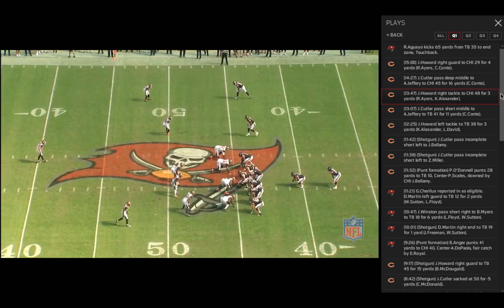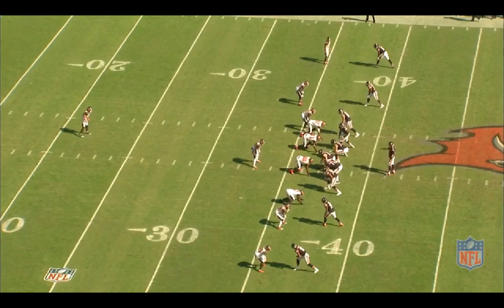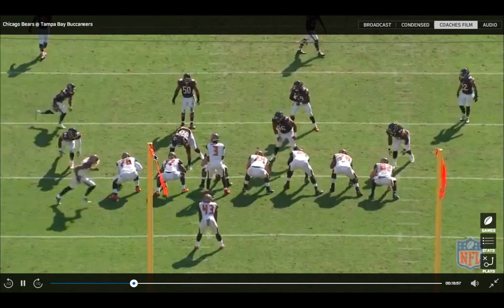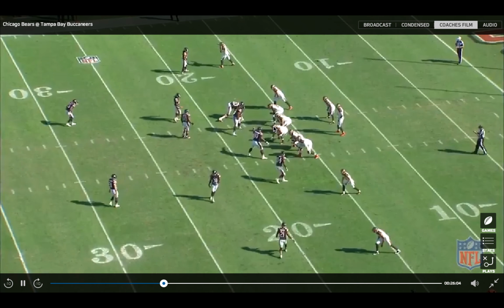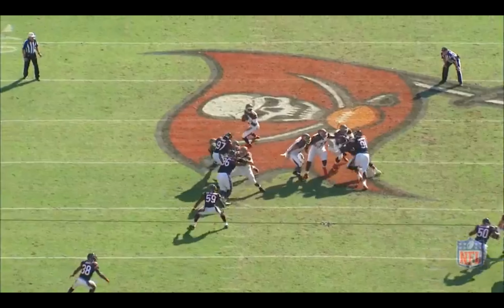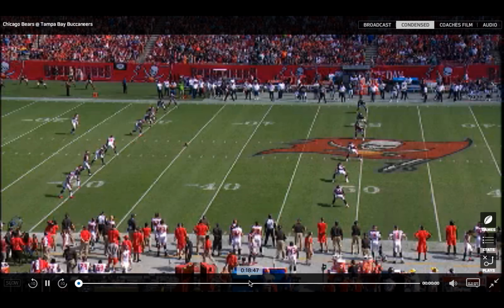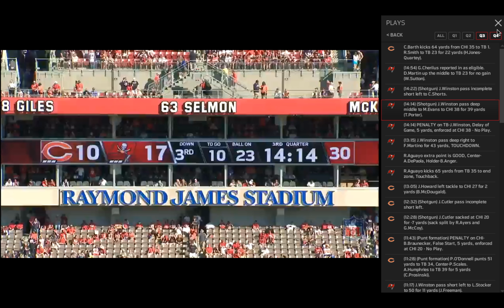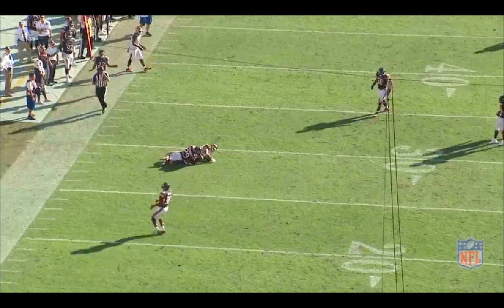Jameis Winston QB Tampa Bay Bucs film review vs Bears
Jameis and the Bucs try to build momentum vs the Bears.